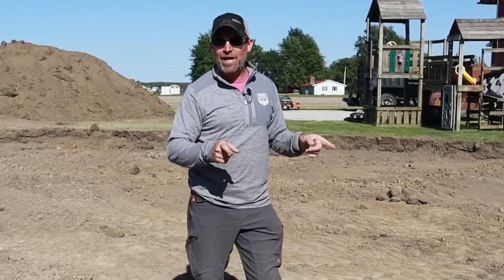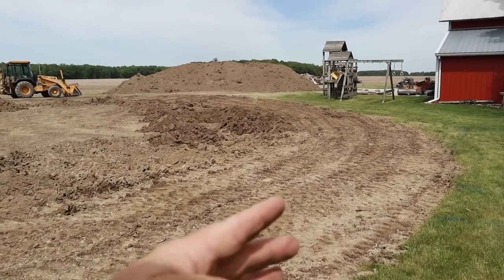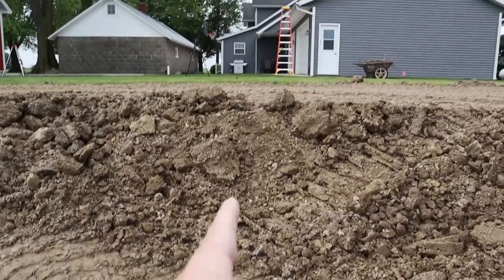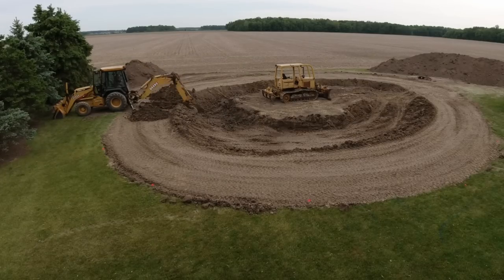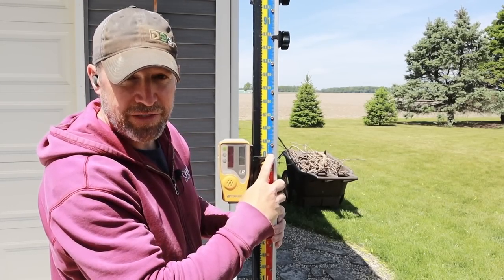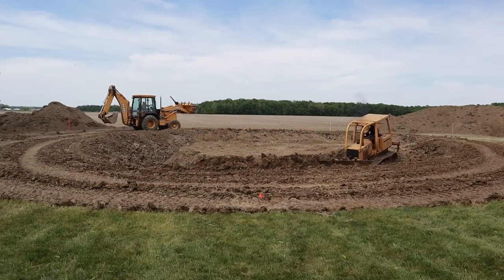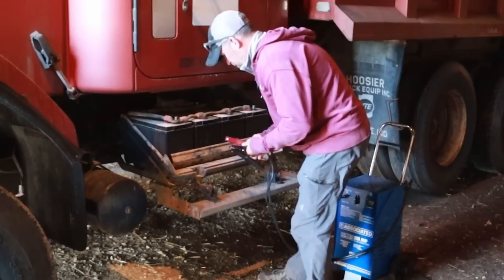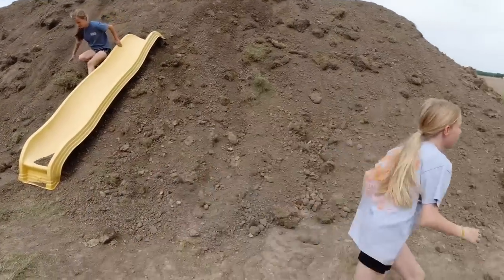The Right Equipment For Our Backyard Pond Build Episode 3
Episode 3 - Continuing to work on our backyard DIY Pond Project and I had to get reinforcements in the form of a bulldozer.  In this video we start building up the top and start cutting down the banks of our DIY pond project.